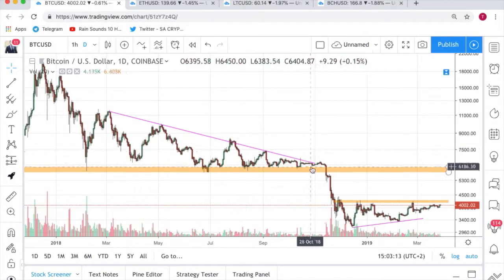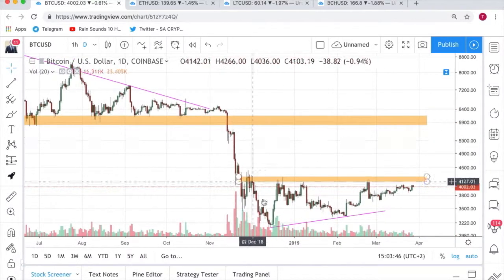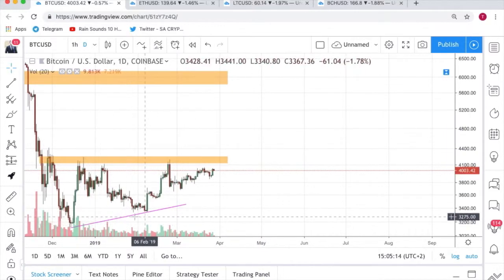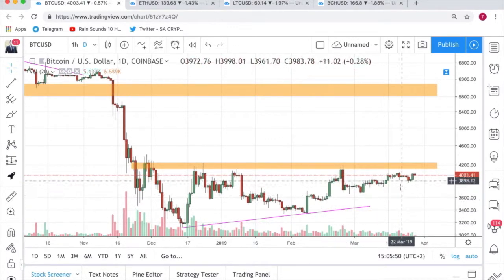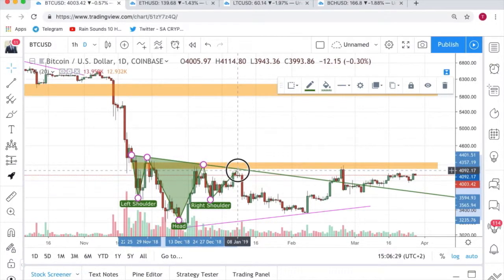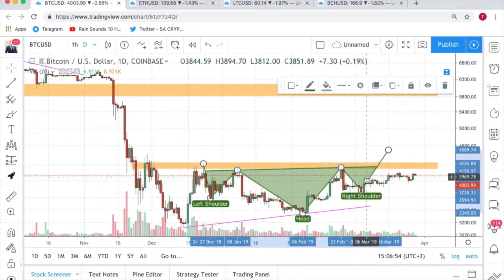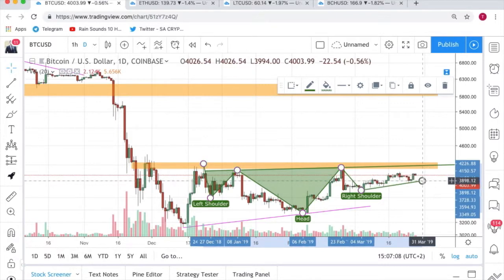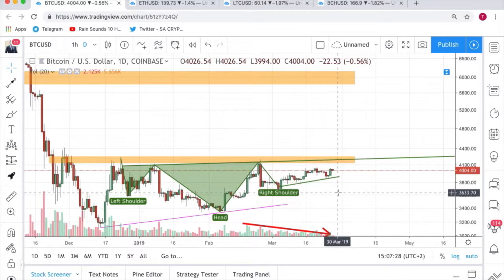SA Crypto Market Analysis E06: Ascending triangle forming?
The week's Market Analysis explores the similarities between the descending triangle of 2018 and a newly forming ascending triangle - but Graeme still says that while this is slightly promising, his bias is still bearish. Give this a watch to find out why.

Follow Graeme, and SA Crypto, on Twitter and Facebook.

Also, we're now on Instagram!

Please support responsible journalism in the African blockchain industry by donating Bitcoin or Ether here:

BTC address:
3Edw9rR9NLenSnCStB9jYoWHb6V9UrEDgS

ETH address:
0x3867BdF1e78E96a7f5bfB8585a98a2dF66919Af5